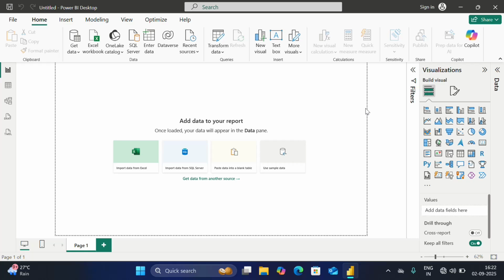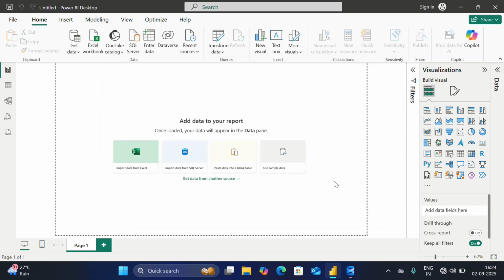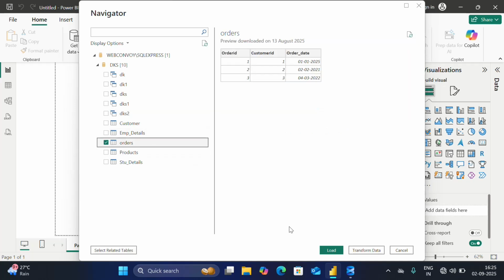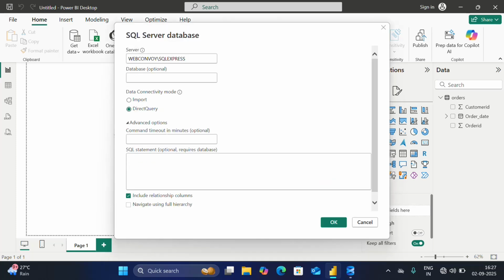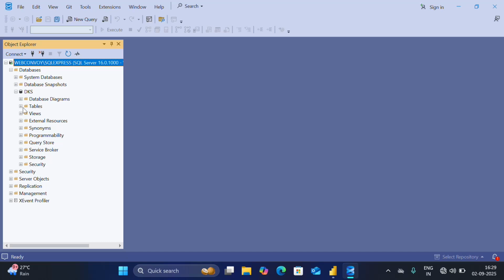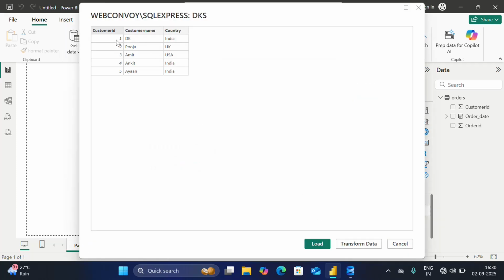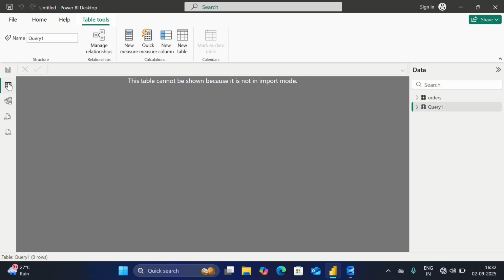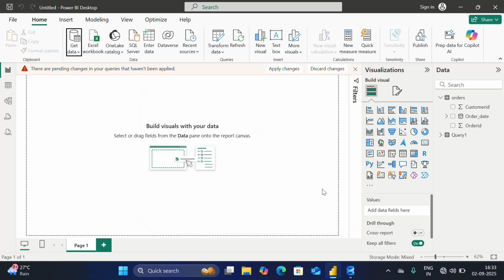How to Import Data from SQL to Power BI Session-6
Learn step-by-step how to connect Power BI with SQL Server and import data using custom SQL queries. This tutorial will guide you through establishing the connection, writing SQL queries, and visualizing your data effectively in Power BI.